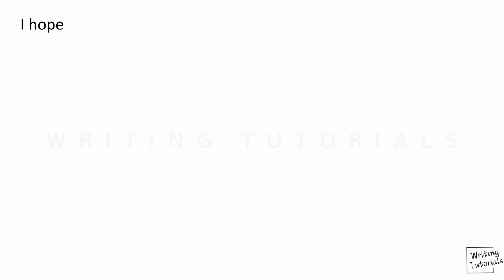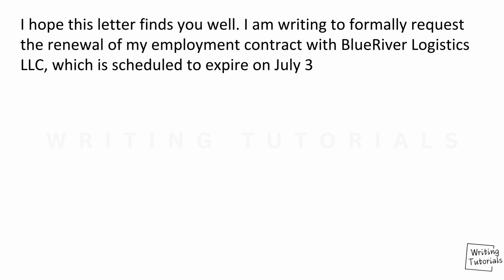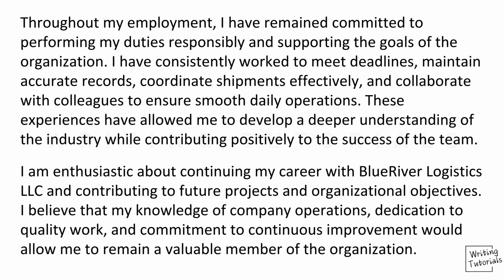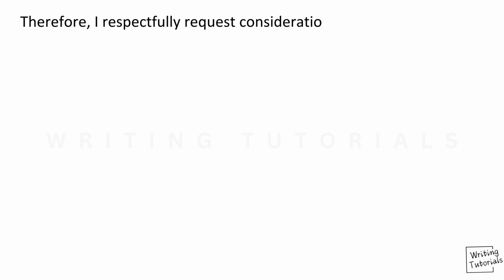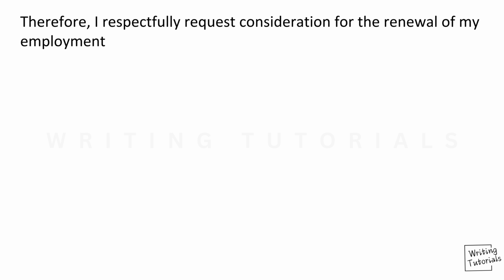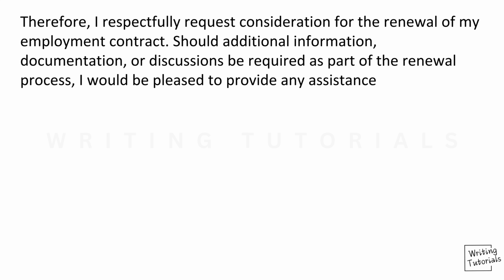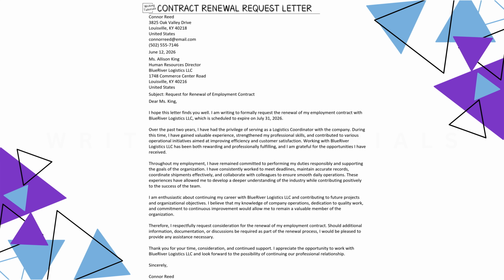How To Write Contract Renewal Request Letter for Job Employment with Sample and Explanation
How To Write Contract Renewal Request Letter with Sample and Explanation | Writing Tutorials

In this video, you’ll learn how to write a professional and effective Contract Renewal Request Letter using a clear, organized, and workplace-appropriate format. Whether you are requesting the renewal of an employment contract, service contract, consulting agreement, rental contract, or another fixed-term arrangement, this guide will walk you step by step through the entire writing process.

We explain each paragraph in detail so you understand exactly what to include — from expressing your interest in continuing the contractual relationship to highlighting your contributions, experience, achievements, and reasons for requesting renewal. You will also see a complete sample contract renewal request letter with realistic details, making it easy to customize your own for real professional situations.

By the end of this video, you’ll know how to write a clear, respectful, and well-structured contract renewal request letter that presents your request professionally and increases the likelihood of a positive response.

📑 What You’ll Learn:

Meaning and purpose of a contract renewal request letter
Proper business letter format and structure
Step-by-step explanation of each paragraph
Complete sample contract renewal request letter
Tips for presenting your request professionally and confidently

💬 FAQs:

What is a Contract Renewal Request Letter?
It is a formal letter written to request the extension or renewal of an existing contract before it expires.

Include details of the current contract, your request for renewal, relevant contributions or achievements, and a professional closing statement.

When should I send a contract renewal request letter?
It is best to send the letter several weeks or months before the contract expiration date, depending on company policy.

Usually one page, with concise, professional, and relevant information.

Can I submit the request by email?
Yes. Many organizations accept contract renewal requests through email or formal written correspondence.

Your guide for writing simple, practical, and professional letters for workplace, business, and real-life situations.